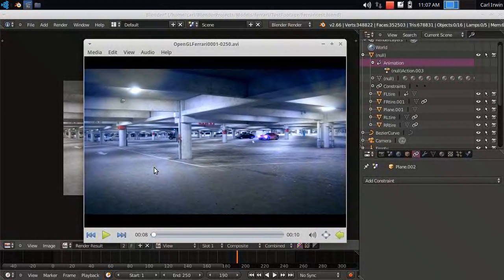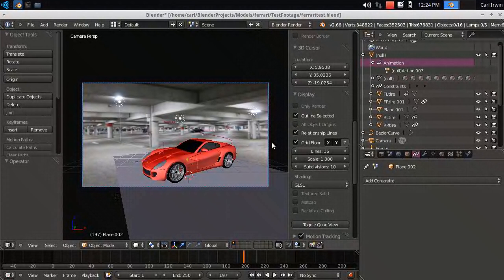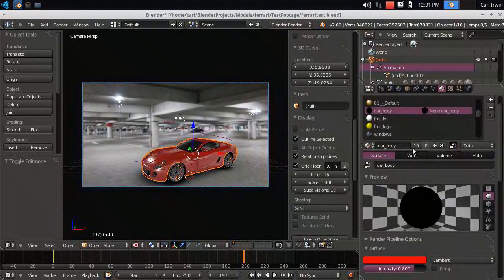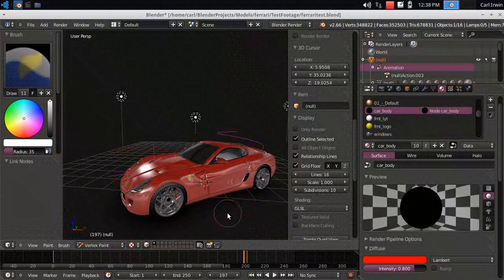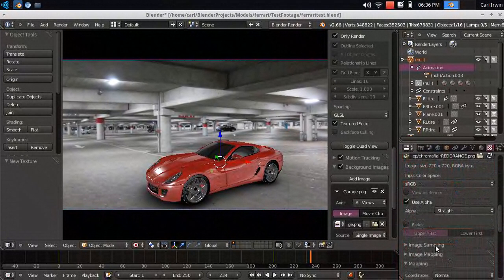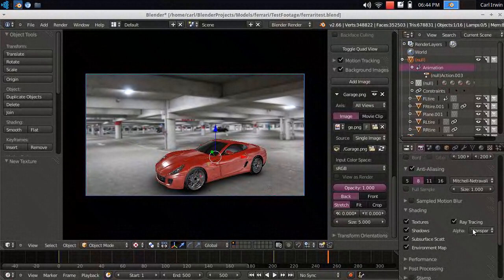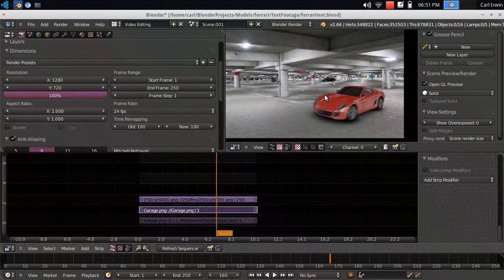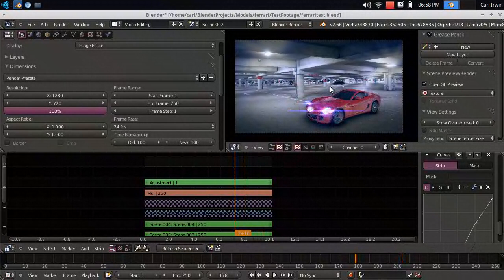Blender 2.6 OpenGL Render (Tutorial)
Here is another OpenGL tutorial covering some shading, material and compositing techniques.  This covers the rendering of the Ferrari scene that I recently posted.  Forgive some of the lengthy ranting... just speaking my mind.